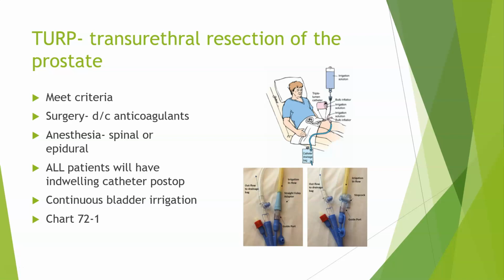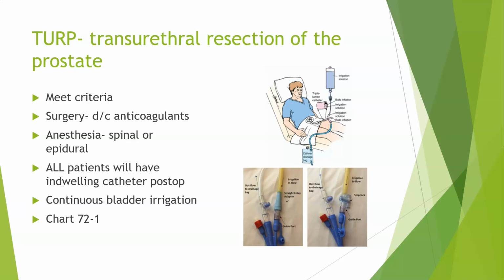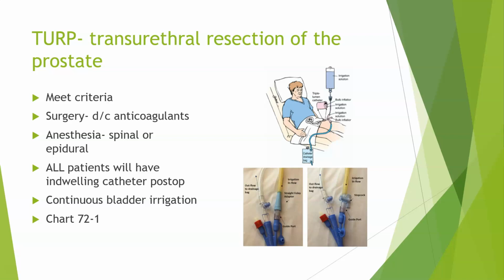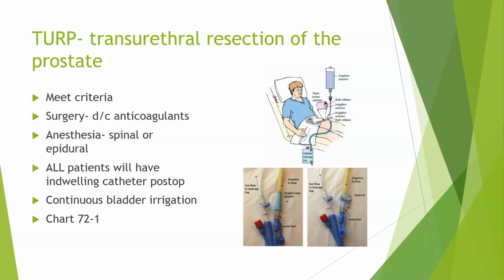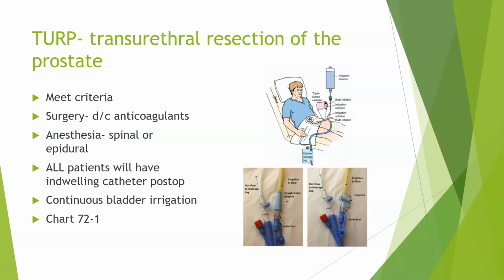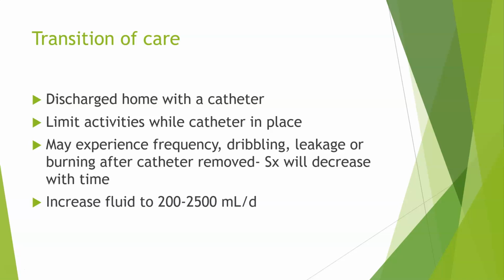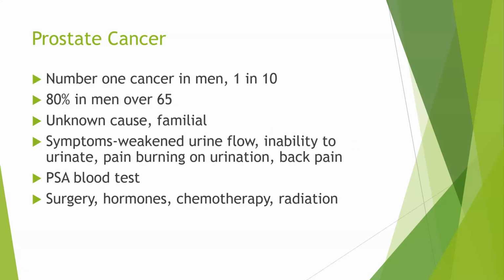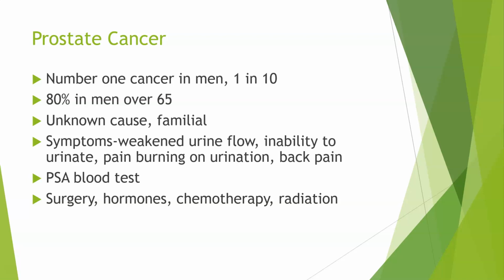Chapter 72 Part 2